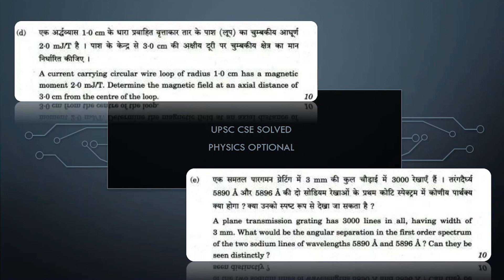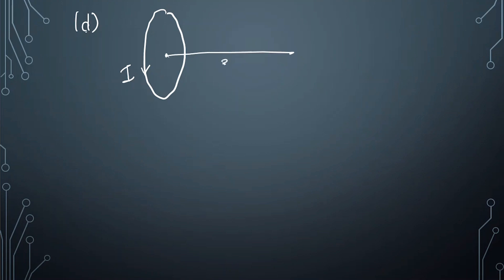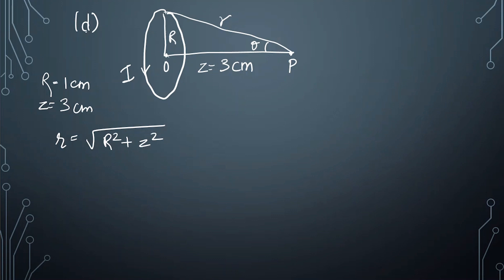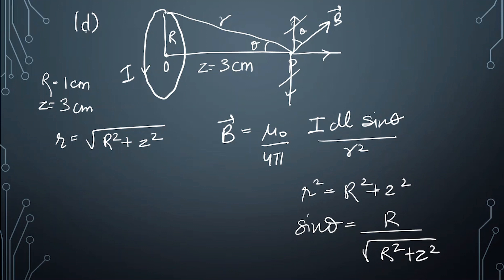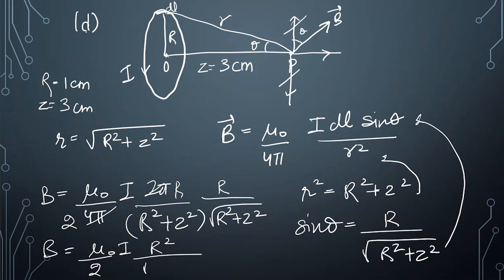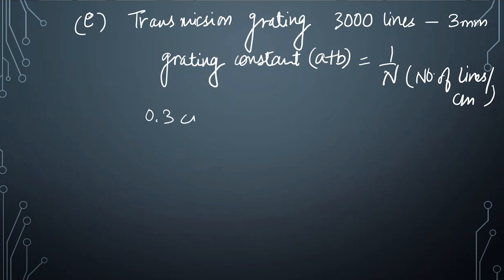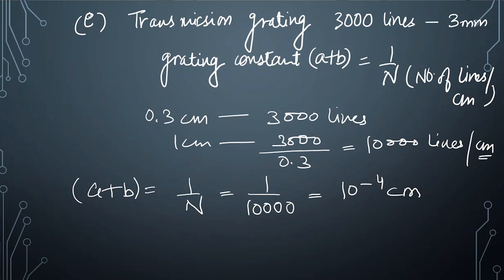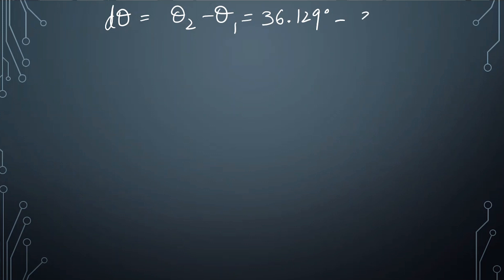SOLVED UPSC CS 2018 PHYSICS OPTIONAL PAPER -1 Q1(d),(e)